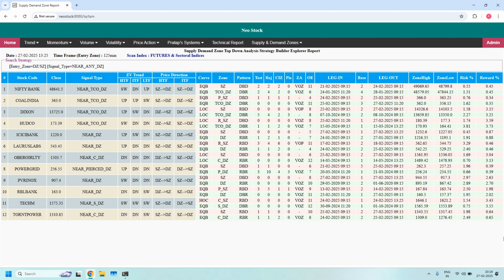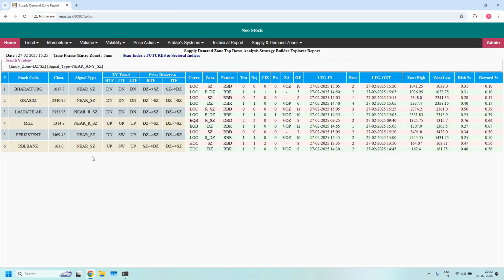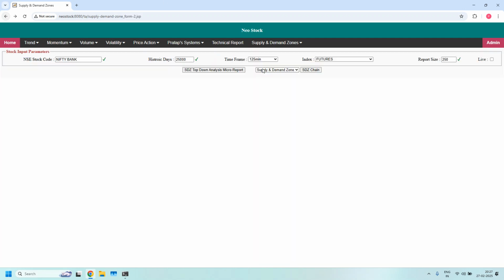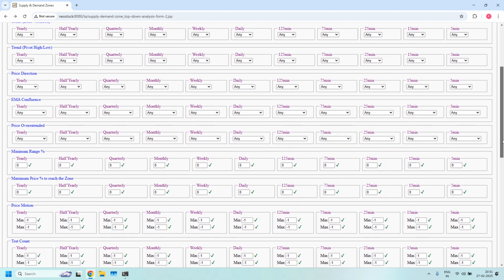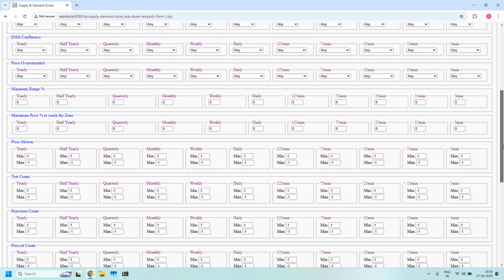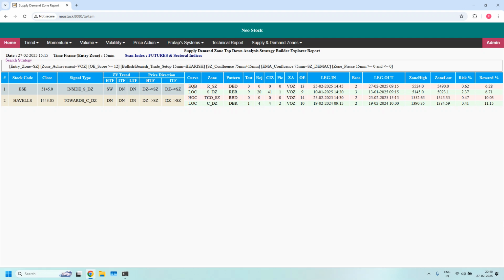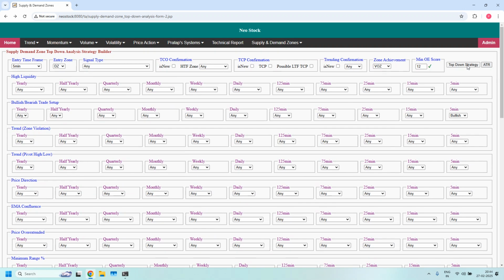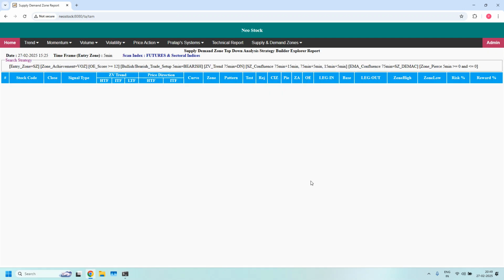NeoStock Supply Demand Zone Reports P2 (27-Feb-2025)